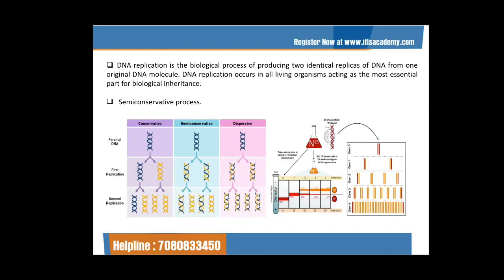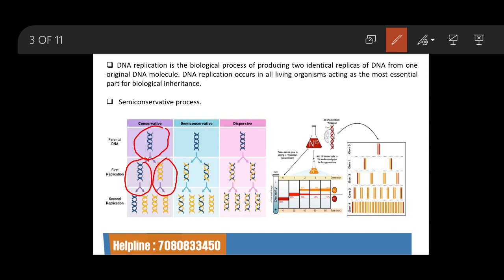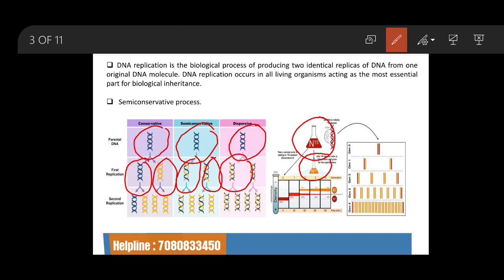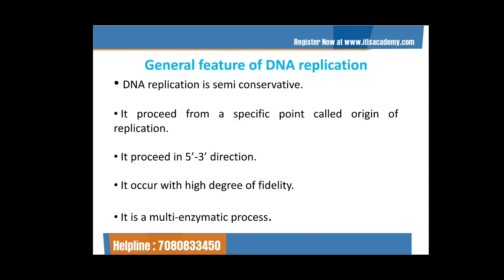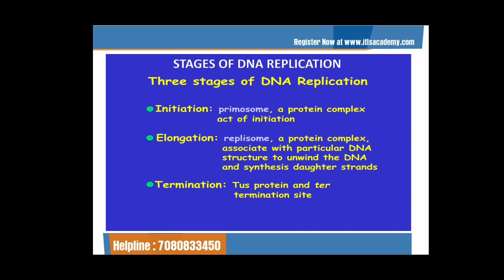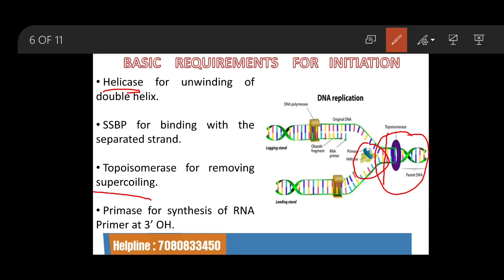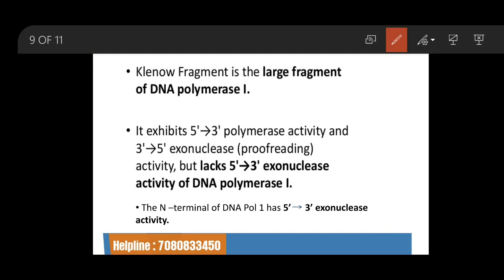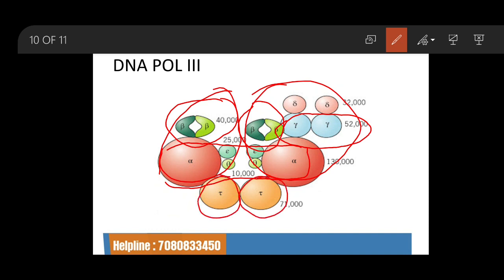Basics of DNA Replication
In molecular biology, DNA replication is the biological process of producing two identical replicas of DNA from one original DNA molecule. DNA replication occurs in all living organisms acting as the most essential part for biological inheritance. The cell possesses the distinctive property of division, which makes replication of DNA essential.

DNA is made up of a double helix of two complementary strands. During replication, these strands are separated. Each strand of the original DNA molecule then serves as a template for the production of its counterpart, a process referred to as semiconservative replication. As a result of semi-conservative replication, the new helix will be composed of an original DNA strand as well as a newly synthesized strand. Cellular proofreading and error-checking mechanisms ensure near perfect fidelity for DNA replication.

In a cell, DNA replication begins at specific locations, or origins of replication, in the genome. Unwinding of DNA at the origin and synthesis of new strands, accommodated by an enzyme known as helicase, results in replication forks growing bi-directionally from the origin. A number of proteins are associated with the replication fork to help in the initiation and continuation of DNA synthesis. Most prominently, DNA polymerase synthesizes the new strands by adding nucleotides that complement each (template) strand. DNA replication occurs during the S-stage of interphase.

DNA replication (DNA amplification) can also be performed in vitro (artificially, outside a cell). DNA polymerases isolated from cells and artificial DNA primers can be used to start DNA synthesis at known sequences in a template DNA molecule. Polymerase chain reaction (PCR), ligase chain reaction (LCR), and transcription-mediated amplification (TMA) are examples.